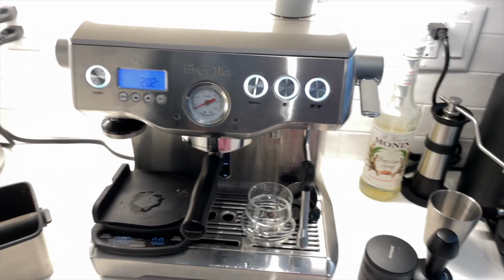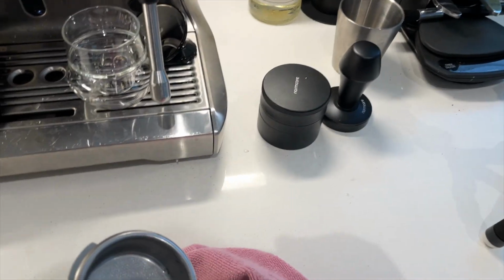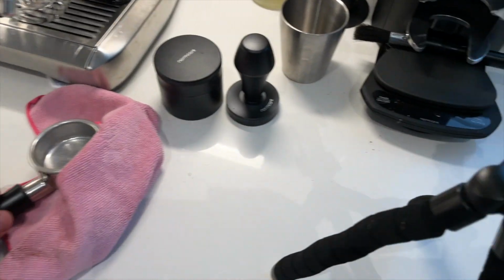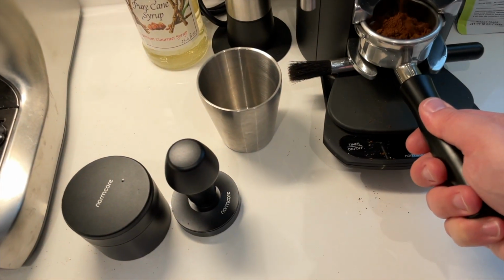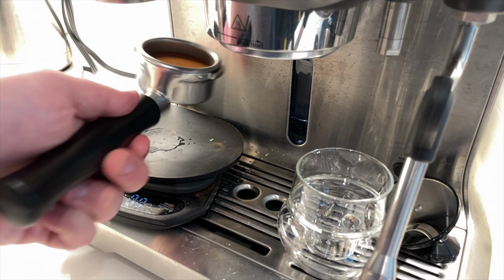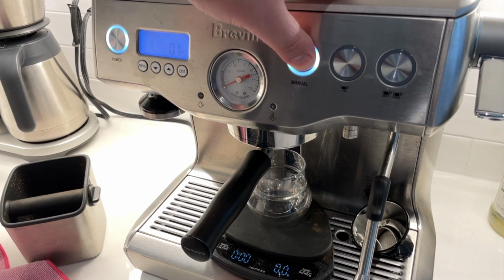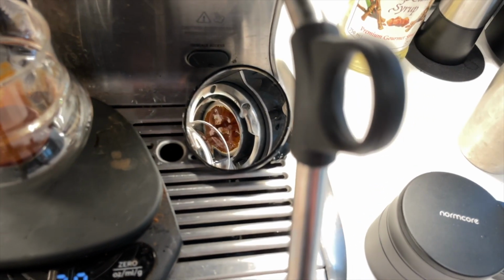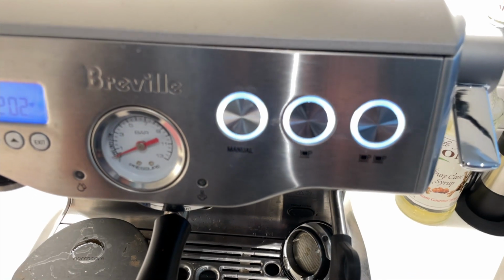Breville Dual Boiler - Pulling a (long pre-infusion) shot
This is a quick look at our Breville Dual Boiler Espresso machine, through the experience of a shot being brewed.
We love this machine because it has so many features for the price, although at the cost of build quality compared to traditional brewers, and so much versatility in brewing espresso (or modern variants).

Let us know if you have any quesitons!